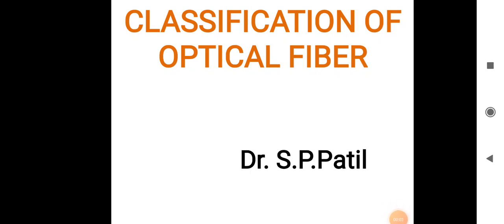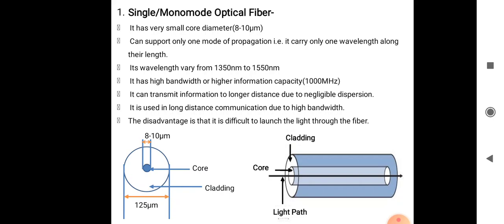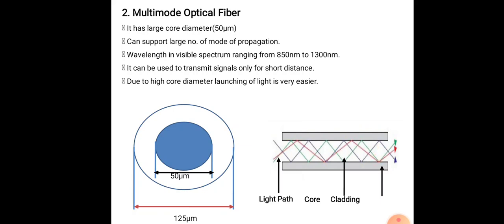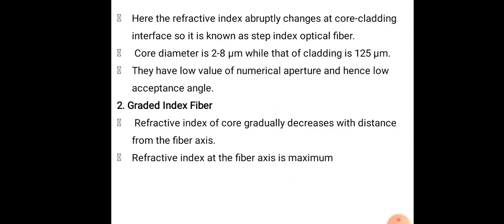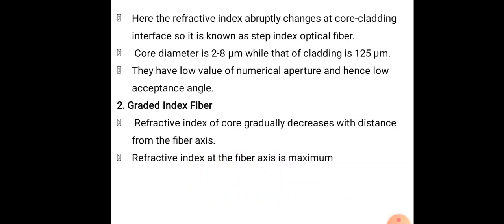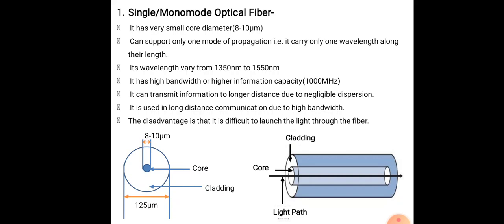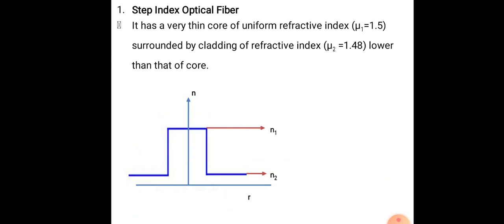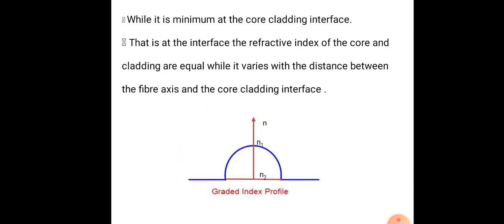Physics FE- Classification of Optical Fiber